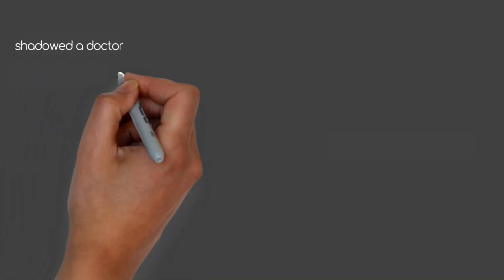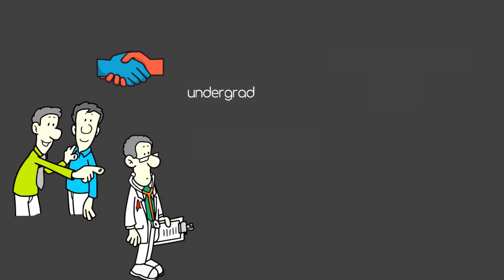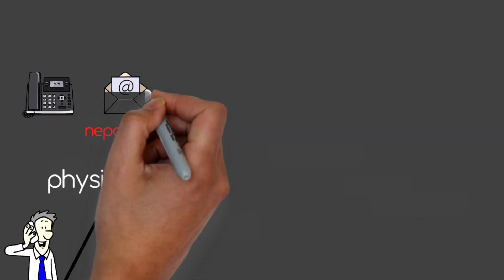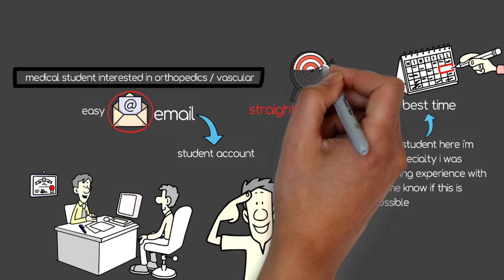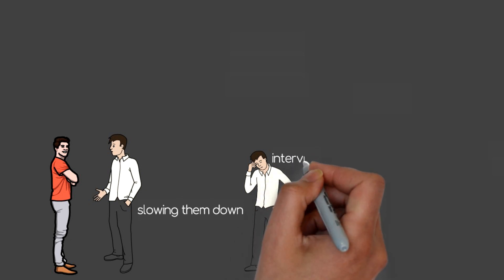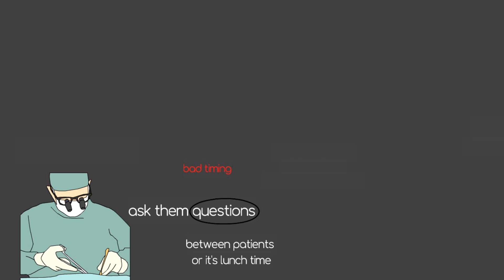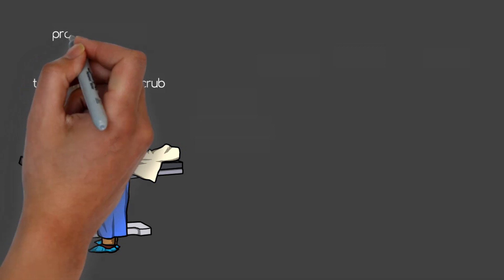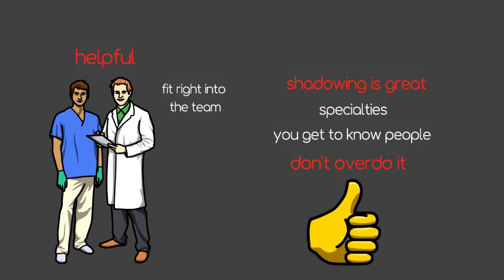How To Shadow Doctors | DON'T DO THIS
Shadowing doctors can be a really great way to get a taste of a specialty, and get to know the right people in medical school before becoming a resident doctor, or in pre-med before becoming a medical student.

00:00 Intro
02:02 Find Who’s Available
03:50 Communicate With Them
05:44 Prepare
06:55 Day Of

A platform we are working on. There is no reason for medical school to be so expensive. Hopefully this is a step in the right direction.

About Me
I am an M.D. and Resident Doctor with an interest in Emergency Medicine, Preventative Medicine and Medical Education. I graduated medical school in 2022 and learned a lot along the way, about more than just medicine and hope to pass that forward. Follow along and have fun.

Get In Touch:
Happy to chat, reach out via Twitter or Insta above.